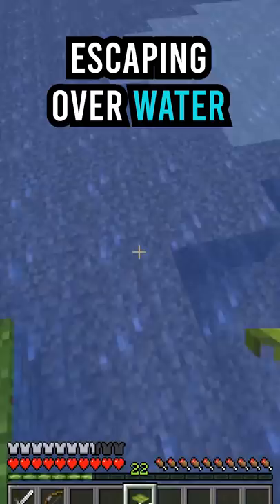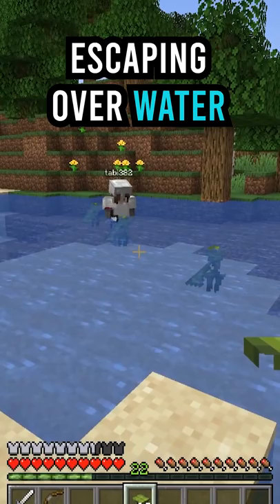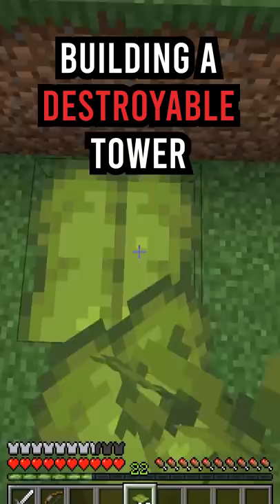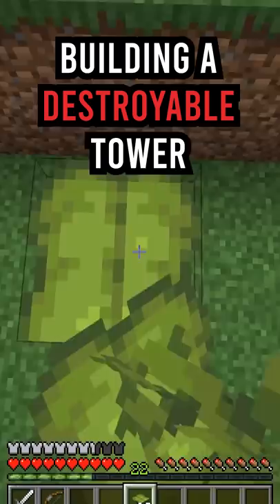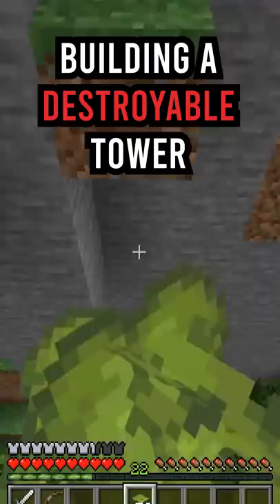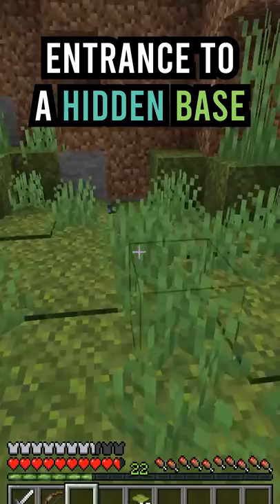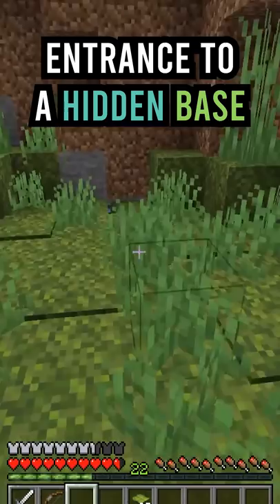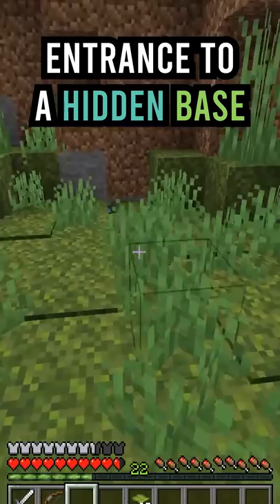Minecraft: Epic uses for dripleaves in 1.17